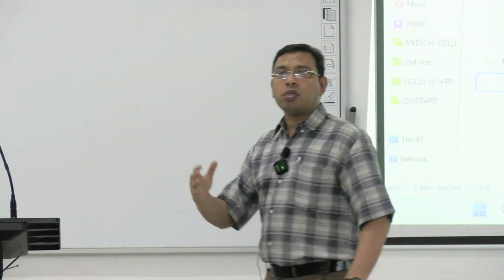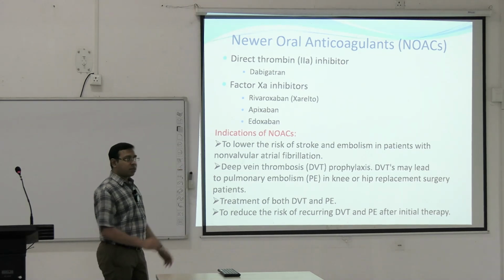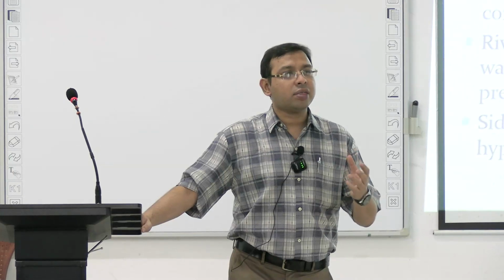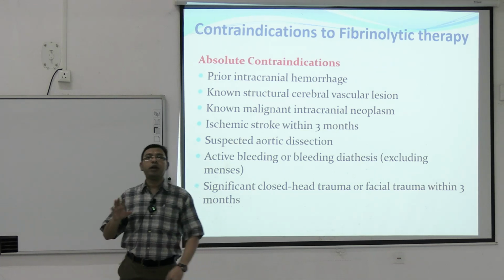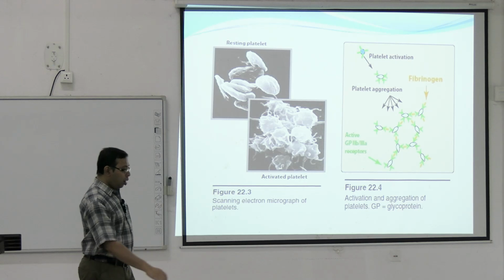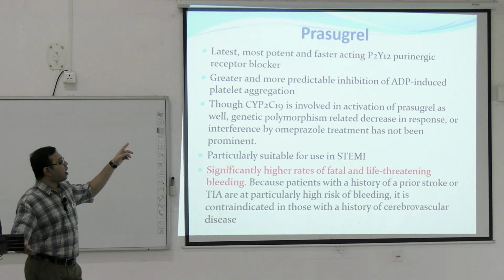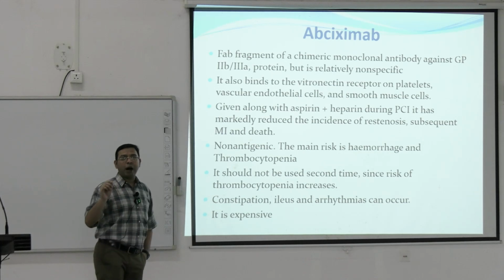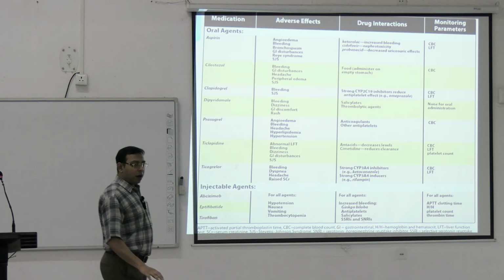Lecture on Pharmacology of Anticoagulants, Thrombolytics & Antiplatelet Drugs | MBBS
Dive deep into the pharmacology of essential hematinic drugs in this comprehensive lecture from Santiniketan Medical College. This session is designed for MBBS students and medical professionals seeking a clear understanding of anticoagulants (including NOACs/DOACs like Dabigatran, Rivaroxaban, and Apixaban vs. Warfarin), thrombolytic agents (e.g., Alteplase, Tenecteplase), and a wide range of antiplatelet drugs (featuring Aspirin, Clopidogrel, and GP IIb/IIIa inhibitors).

Key Topics & Timestamps:

[00:37] Introduction to Anticoagulants:
Comparing Novel Oral Anticoagulants (NOACs/DOACs) with Warfarin.
[04:05] Advantages of NOACs: Reduced monitoring, fewer drug interactions, wider therapeutic index.
[04:44] Key NOACs: Dabigatran (direct thrombin inhibitor), Rivaroxaban, Edoxaban, Apixaban (Factor Xa inhibitors) [05:06].
[06:38] Thrombolytic (Fibrinolytic) Drugs:
Essential for conditions like Acute Myocardial Infarction.
[08:30] Drugs Discussed: Streptokinase, Urokinase, Alteplase, Reteplase, Tenecteplase.
[10:38] Tenecteplase: Single weight-based dose administration.
[21:13] Contraindications for thrombolytic therapy.
[13:53] Antiplatelet Drugs:
[14:51] Aspirin: Mechanism of action (low-dose inhibition of Thromboxane A2, preventing platelet aggregation).
[28:30] Other Antiplatelet Agents: Dipyridamole, Ticlopidine, Clopidogrel (often used with aspirin [31:36]), Prasugrel.
[35:33] Cilostazol: Use in peripheral vascular disease.
[38:05] Glycoprotein (GP) IIb/IIIa Receptor Antagonists: Use during Percutaneous Coronary Intervention (PCI).
[42:16] Therapeutic Goals of Antiplatelet Drugs: Preventing intravascular thrombosis and embolization while minimizing hemorrhage risk.
[43:56] Adverse Effects: Discussion of side effects associated with Aspirin, Cilostazol, Clopidogrel, and other antiplatelet medications.
This pharmacology lecture from Santiniketan Medical College aims to equip medical students with crucial knowledge for effective and safe prescribing of these vital medications.

On: PHARMACOLOGY by Dr. Agnik Pal
(MBBS Batch: 2023-24)
Conducted on: 24-03-25